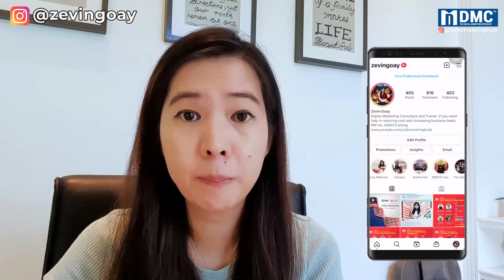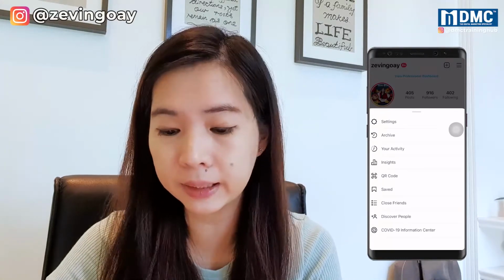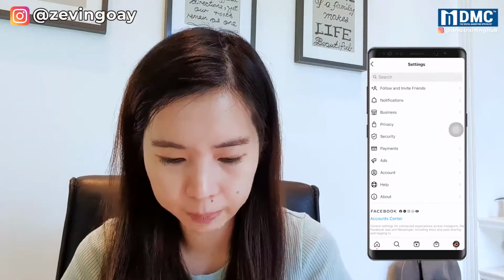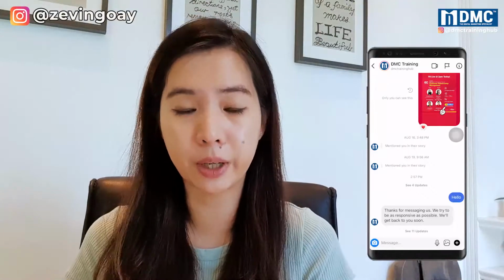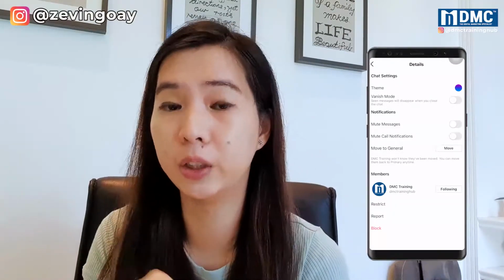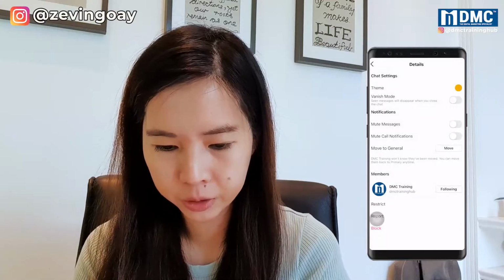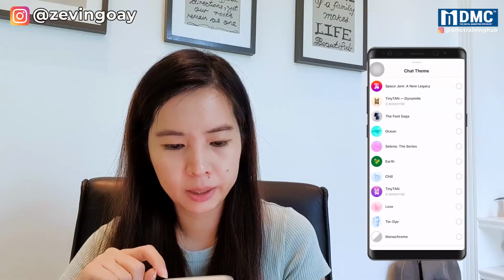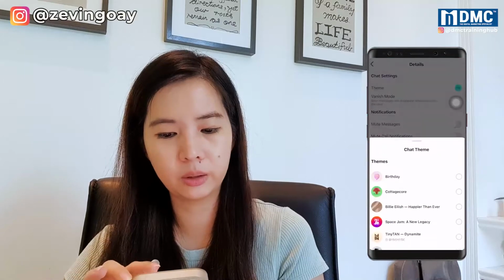How To Change Instagram Chat Message Color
In this video, I'll show you How To Change Instagram Chat Message Color in just a few clicks/step by step.

In this tutorial, I will discuss:
0:26 Why is your friend's Instagram chat background and text color different from yours?
0:51 Check whether you have the latest settings on your
2:24 Select a chat window
3:26 Click on the "Option" on the top-right of the chat window to select the "Colors & Gradients"
4:48 How to change the background of the IG chat?

Hope this tutorial will help you ease your troubles on Instagram